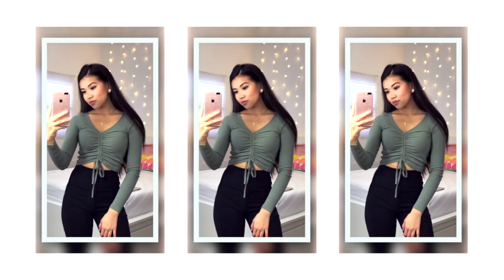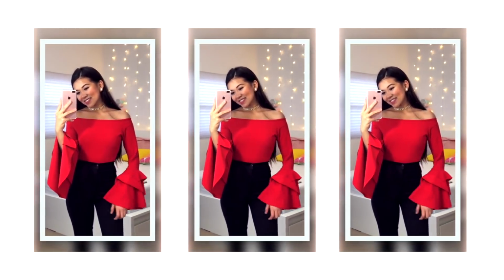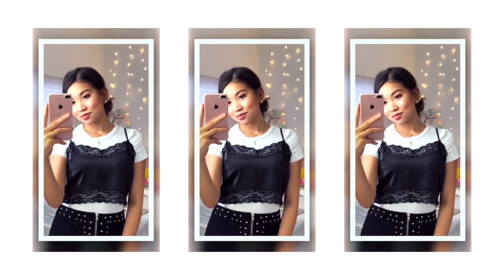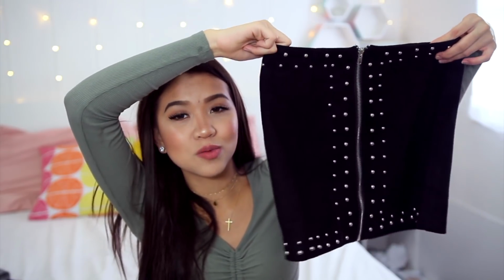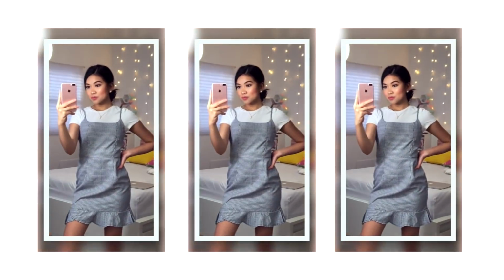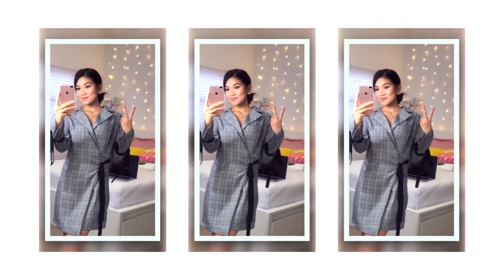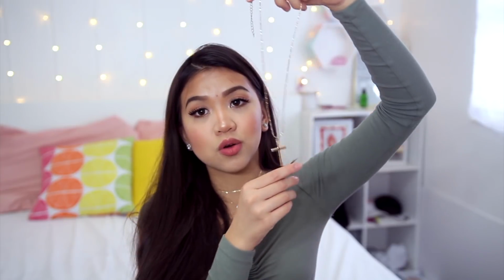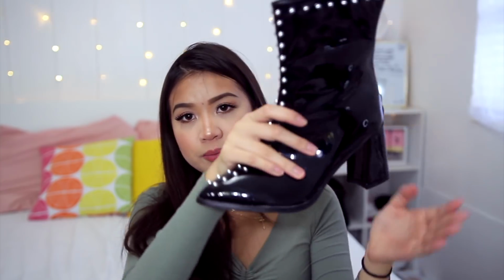back to school try-on haul 2018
back to school haul 2018 back to school outfits

Hi loves! I hope you enjoy this zaful haul :)

Coupon: BIKINI888 Any Order Enjoy $3 off $20, $4.5 off $30, $6 off $40, $10.5 off $70, $13.5 off $90, $18 off $120, $22.5 off $150, $27 off $180, $30 off $200

Back To School DIY & More, School Supplies, Back To School Hacks